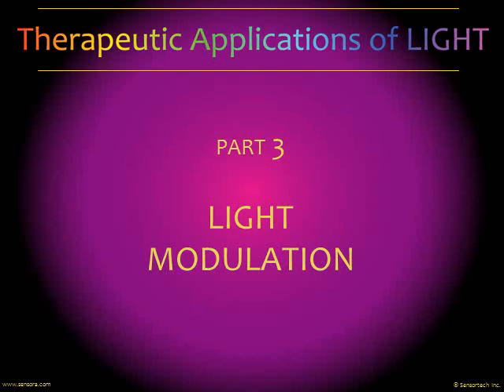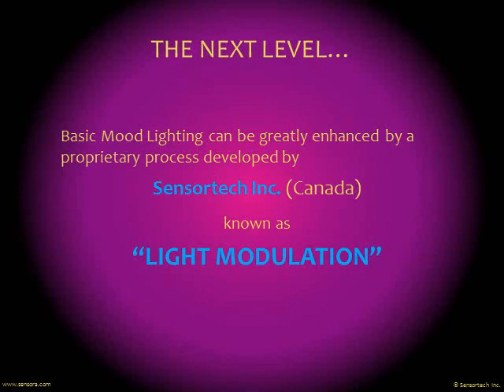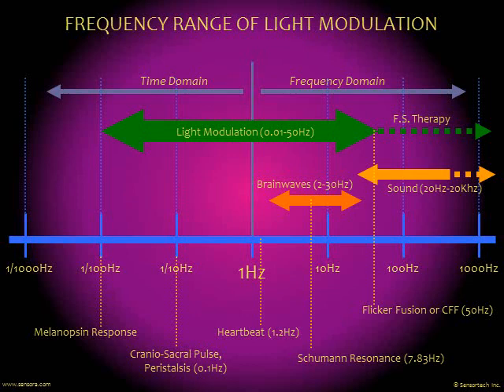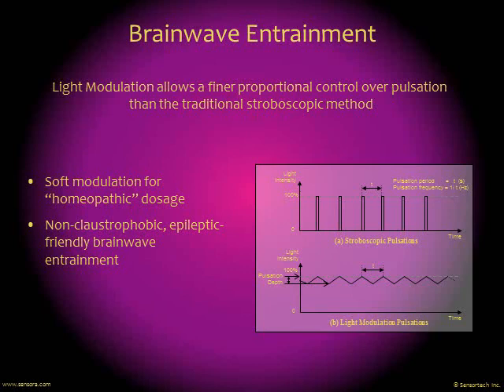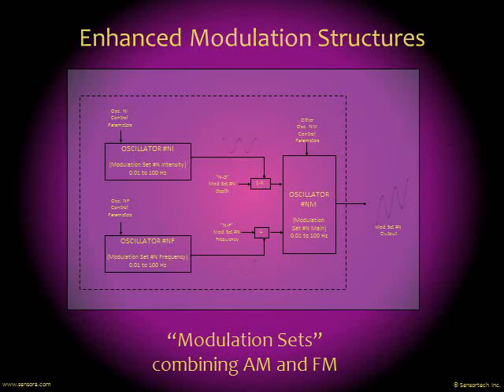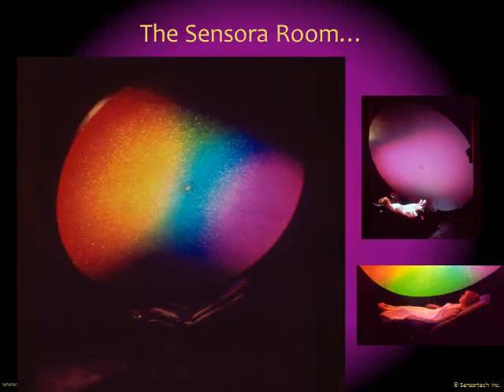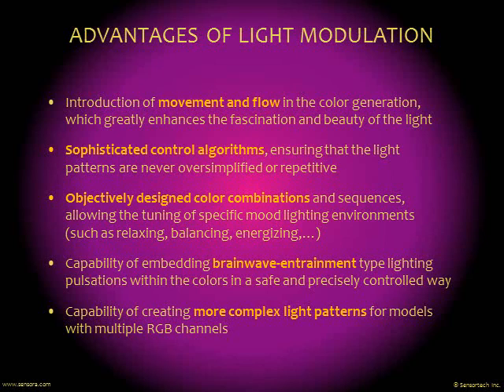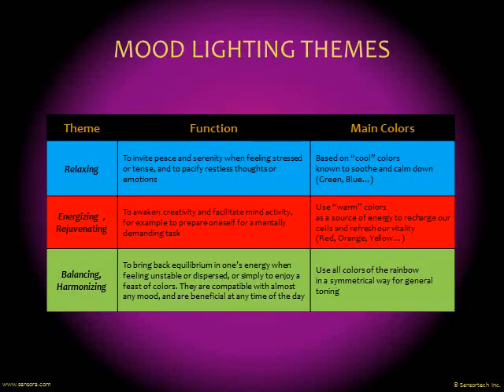Sensora & Light Therapy - Part 3: Light Modulation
Therapeutic Applications of Light
presented by Anadi A. Martel
Sensortech Inc.